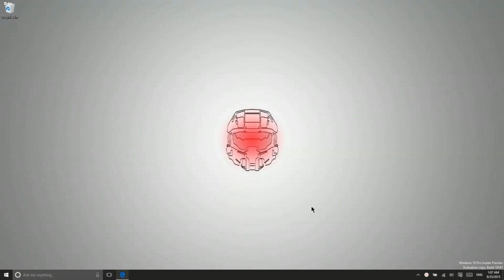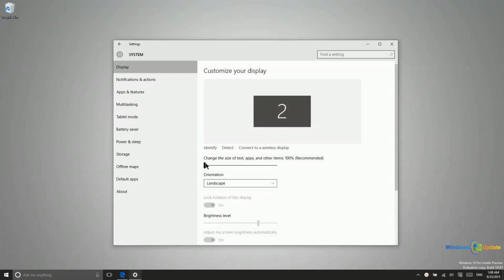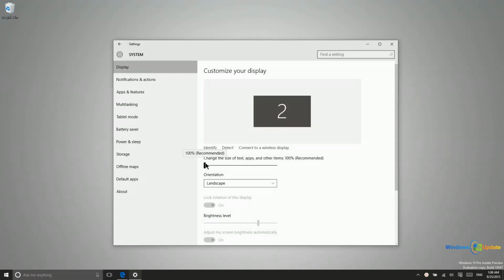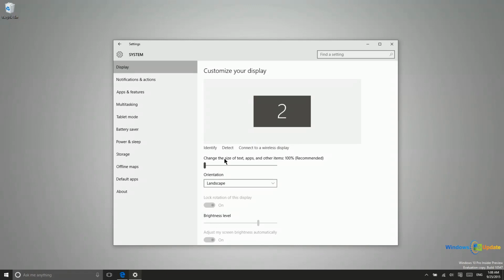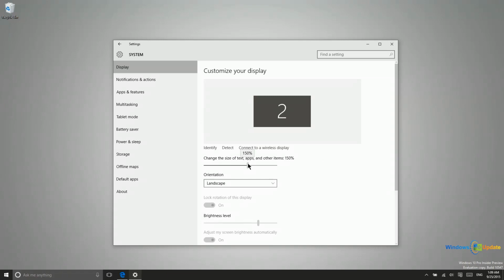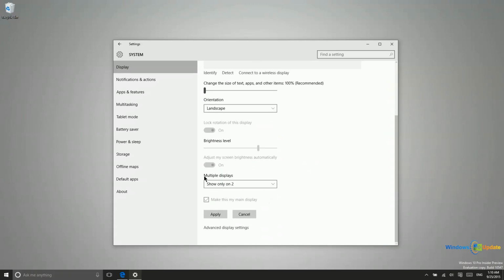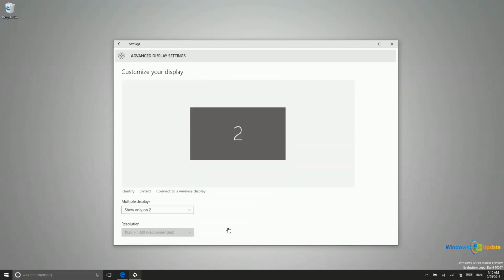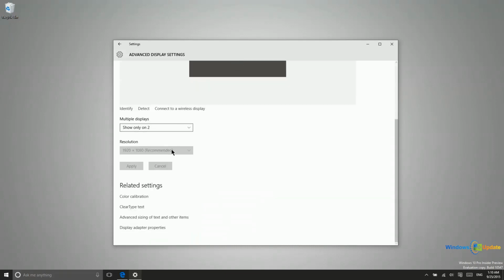Changing Screen Resolution in Windows 10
Windows 10 - Changing Screen Resolution in Windows 10